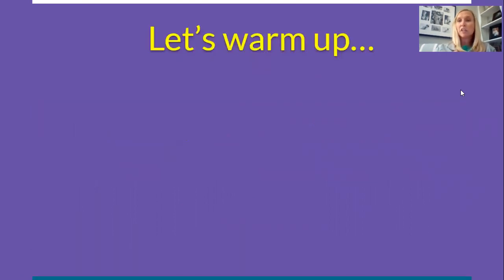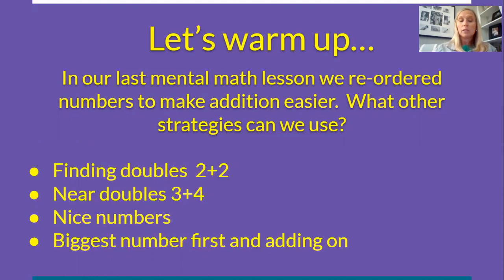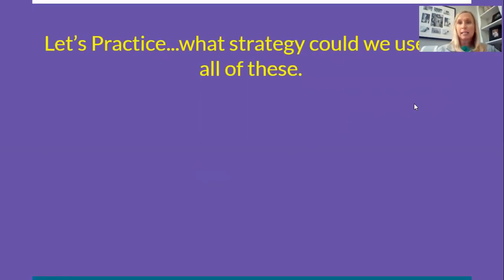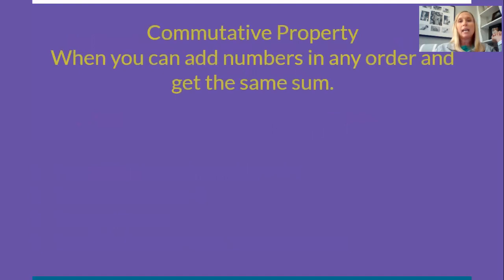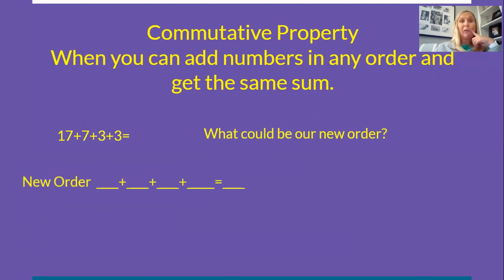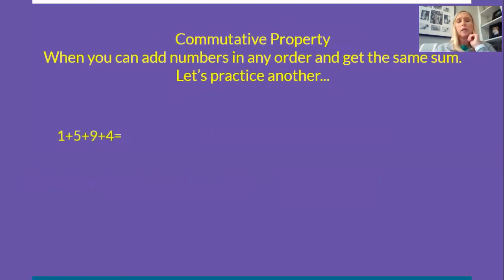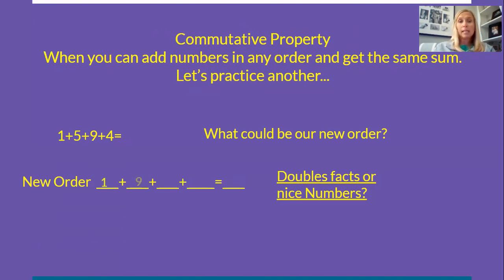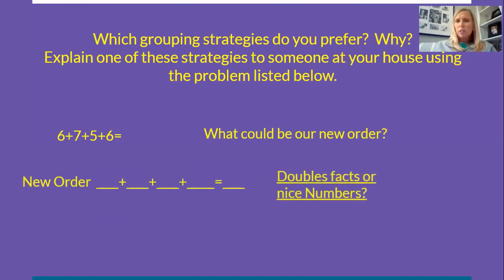Mrs. Vollinger's Mental Math Lesson #7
Watch Mrs. Vollinger teach a Mental Math Lesson